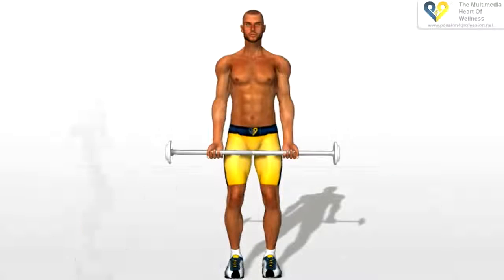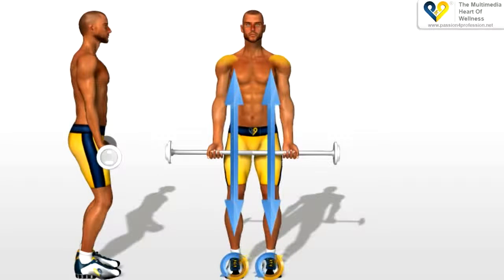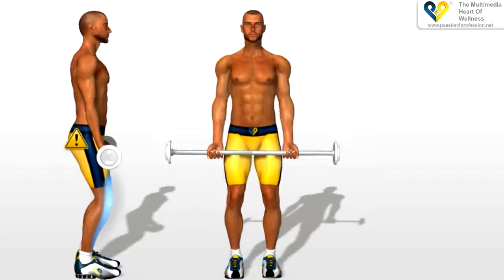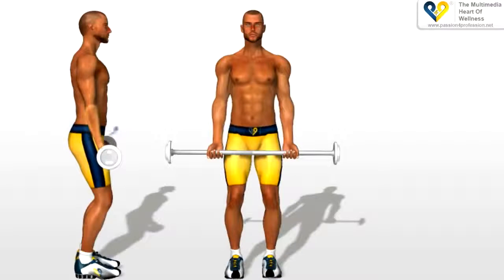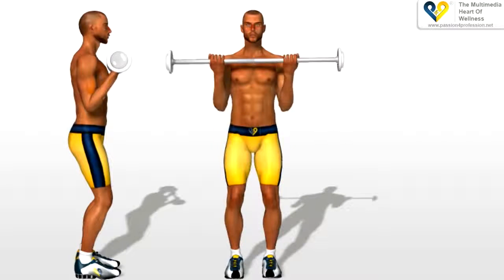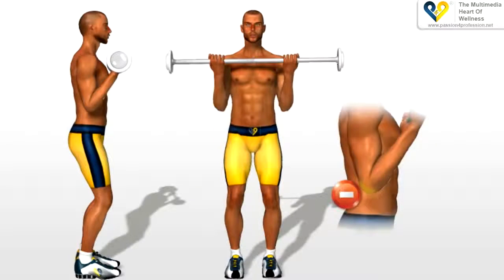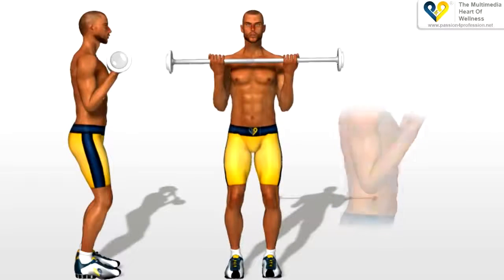Biceps Exercises Barbell Curls